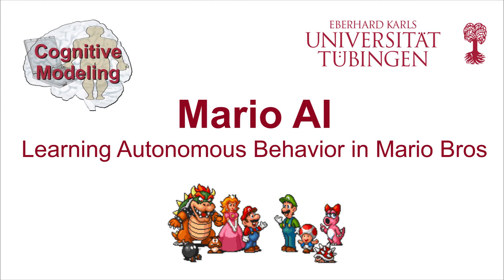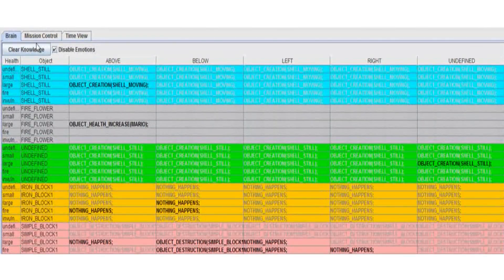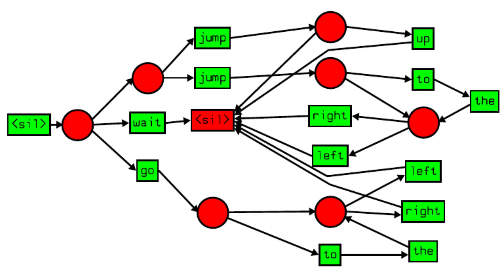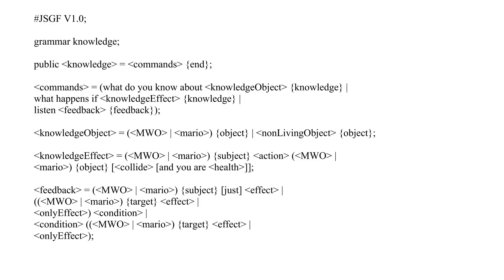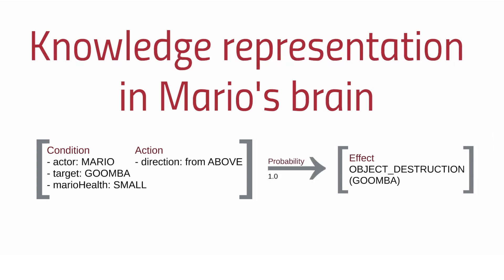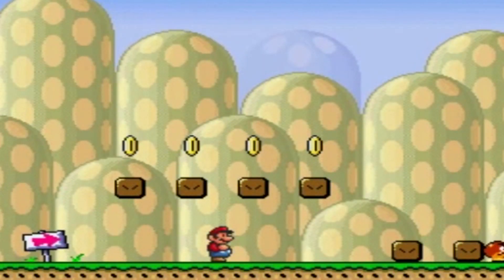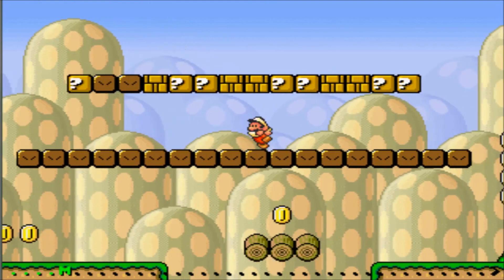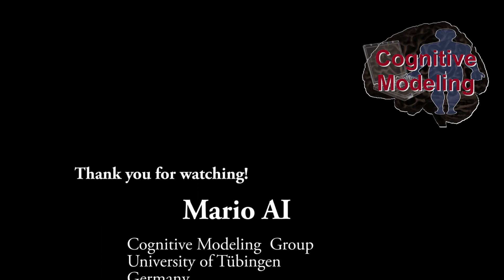Mario Lives! An Adaptive Learning AI Approach for Generating a Living and Conversing Mario Agent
Stephan Ehrenfeld, Fabian Schrodt, & Prof. Dr. Martin V. Butz
Cognitive Modeling, Department of Computer Science, Faculty of Science, University of Tübingen, Germany